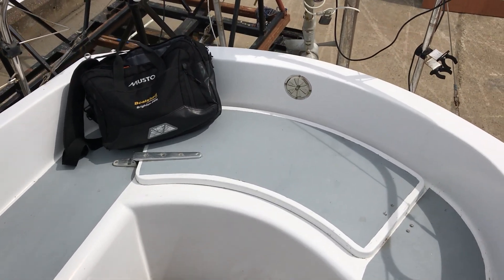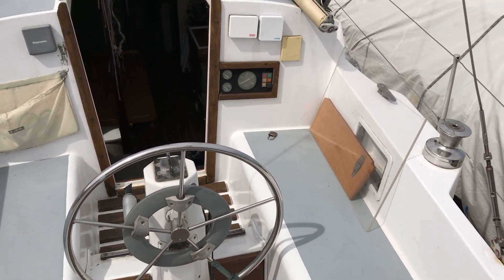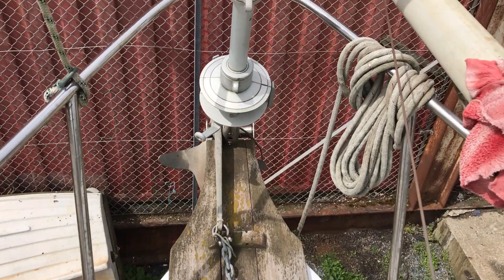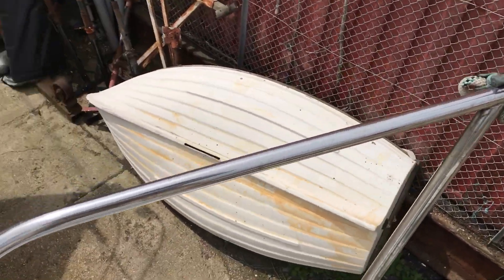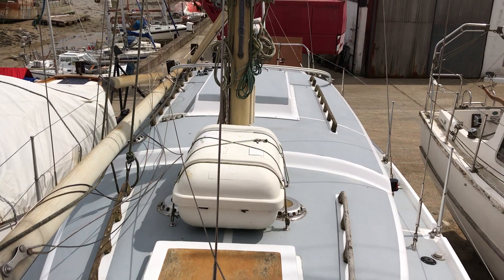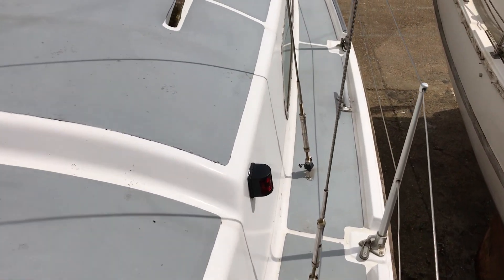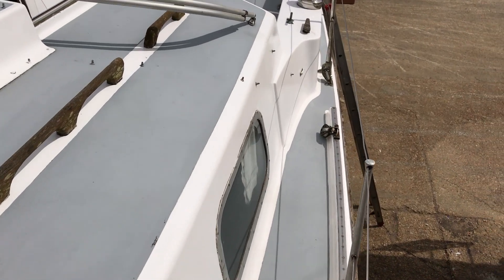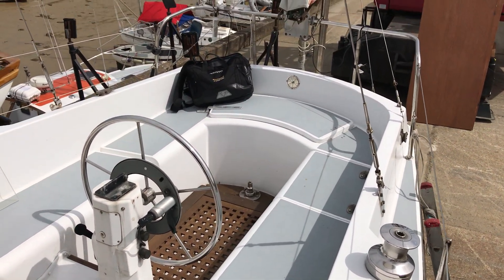Westerly Longbow - Boatshed - Boat Ref#247345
Westerly Longbow for sale with Boatshed Brighton Photos and video taken by Boatshed Brighton